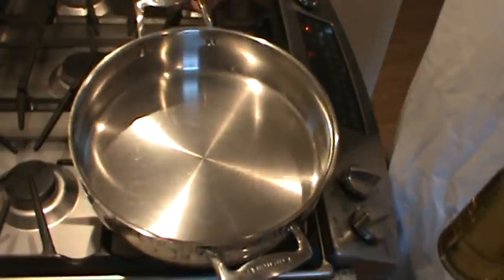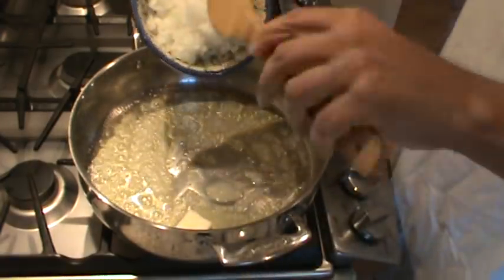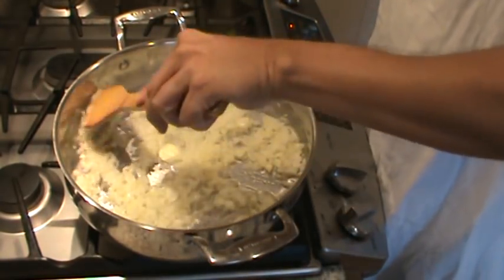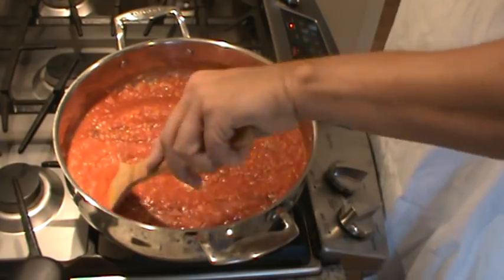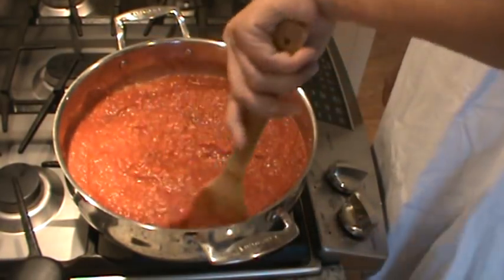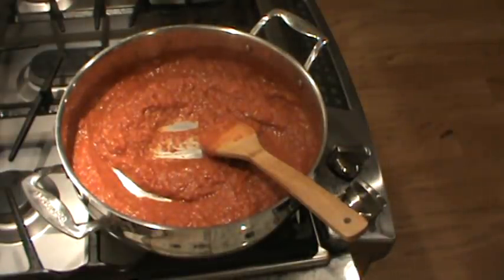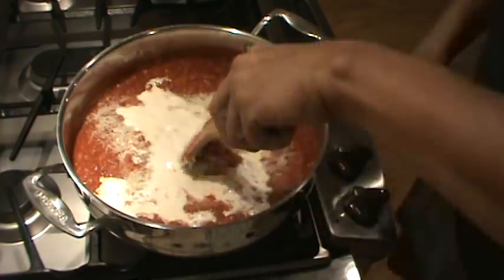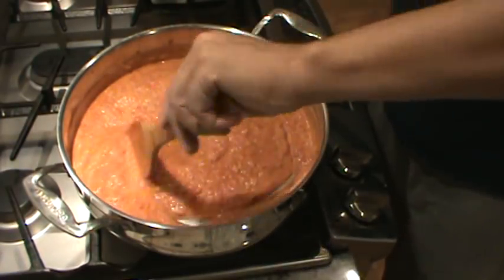Super Easy Tomato Cream Sauce with Penne Pasta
This is a favorite of the Ravishing Mrs. Ritter (and for me, too).  This is super easy and like most dishes with tomatoes cooked slow, delicious!  Mix this sauce with any type of pasta you prefer--I do like the larger pastas with this though.  We had this delicious pasta with some nice grilled sausages and garlic bread.

Ingredients:
2 tablespoons olive oil
2 tablespoons salted butter
1 medium onion finely diced
4 cloves of garlic minced
1 28 oz can crushed tomatoes
salt/pepper to taste (I used 1 teaspoon of each)
1 teaspoon sugar
1 cup heavy whipping cream
3/4 cup grated parmesan cheese
handful of rough chopped fresh basil

Directions:
1.  Warm oil and butter over medium heat
2.  Add onions an garlic and sautee for 1-2 minutes.
3.  Add crushed tomatoes, salt, pepper, and sugar.  Stir and reduce heat to low.  Cook for 25-30 minutes, stirring occasionally.
4.  Cook noodles and time them to be done as sauce gets to 25-30 minute point.
5.  Take sauce off heat and stir in cream and parmesan cheese.
6.  Take pasta right from pot and put into sauce (taking some of the pasta water with you).  Stir to cover noodles.
7.  Stir in basil.  Serve right away.